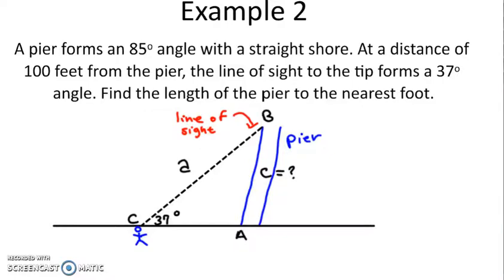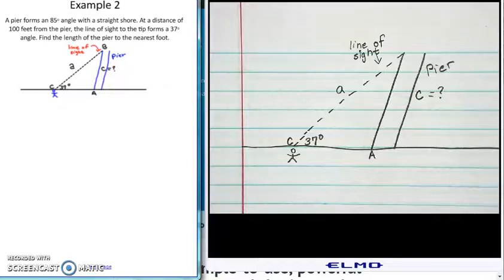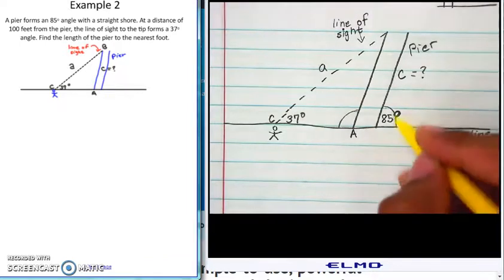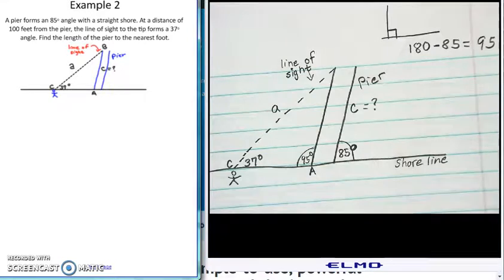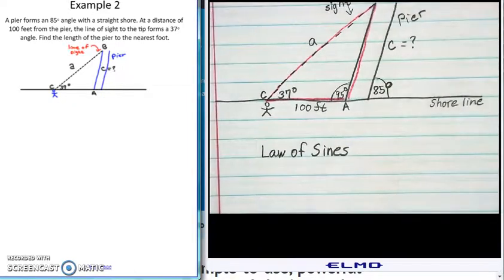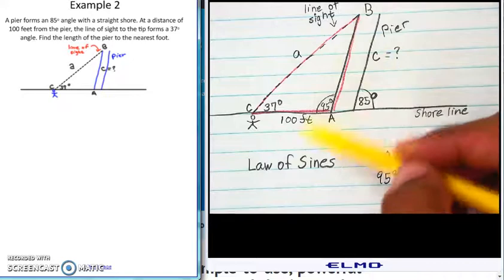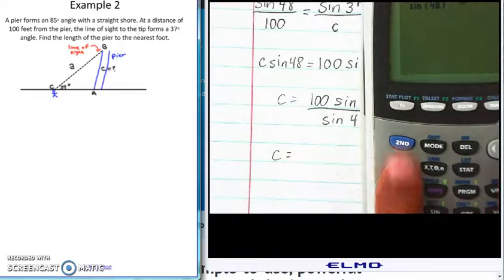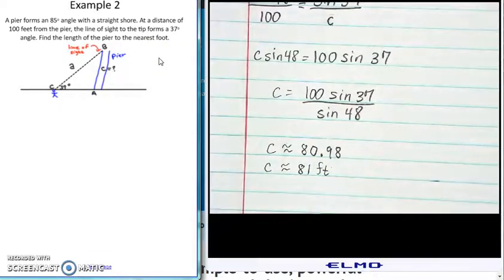Example 2 Word Problems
Pier problem